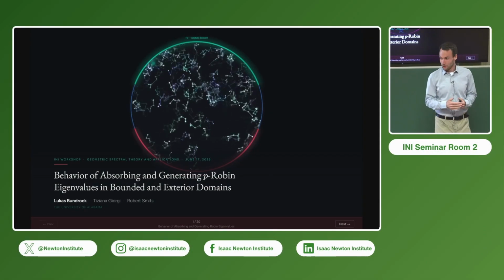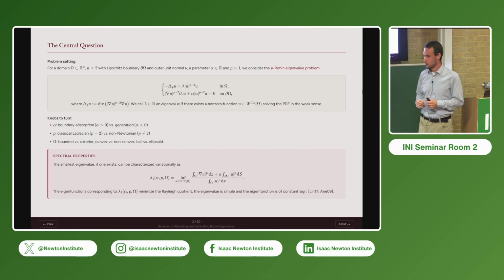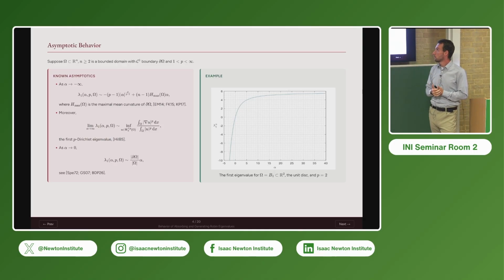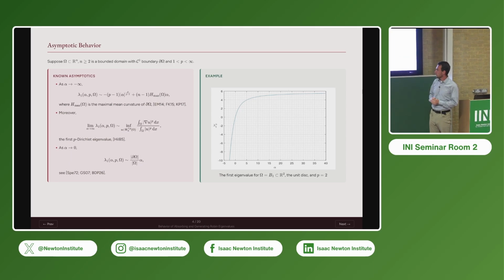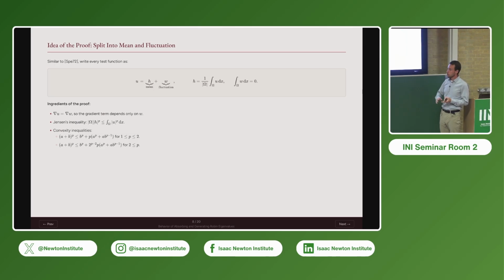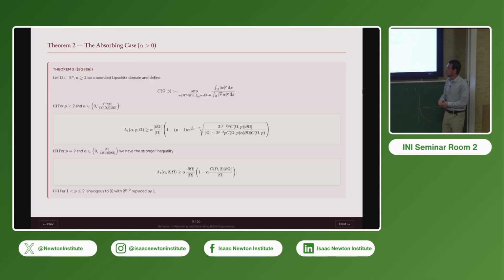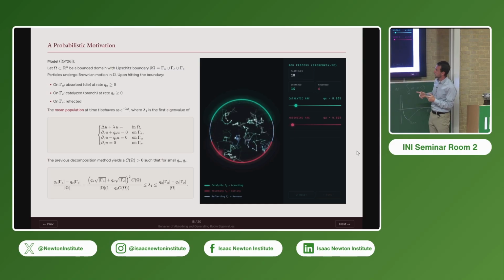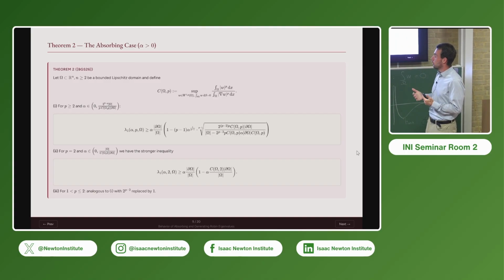Dr. Lukas Bundrock | Behavior of Absorbing and Generating p-Robin Eigenvalues in Bounded and Ext...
Title: Behavior of Absorbing and Generating p-Robin Eigenvalues in Bounded and Exterior Domains
Speaker: Dr Lukas Bundrock (University of Alabama at Tuscaloosa)
Date: 17th Jun 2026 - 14:00 to 15:00